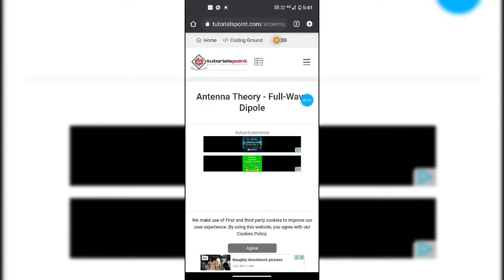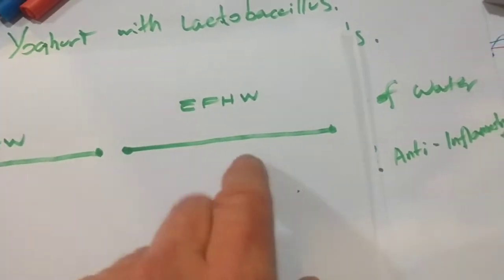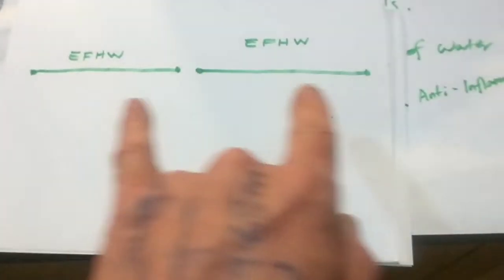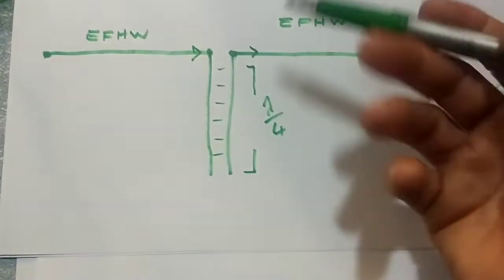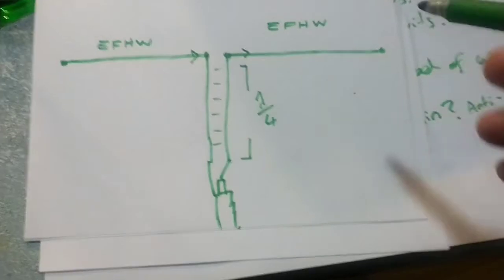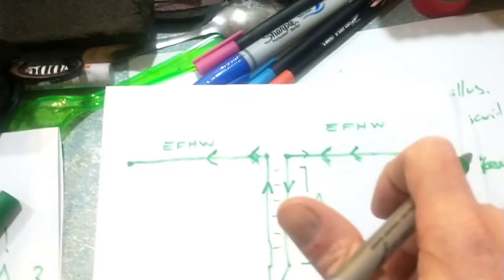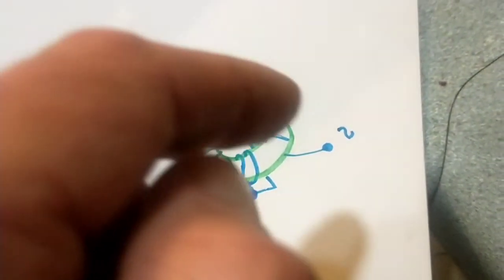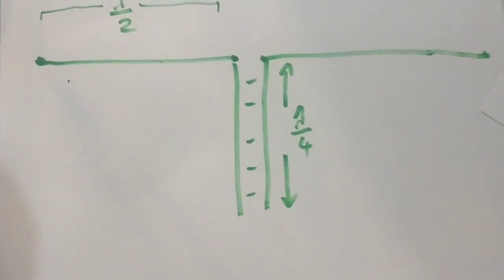Myth Busting "Centre Fed Full Wave Dipole Antenna" (CFFW) (Tutorialspoint Garbage)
I have on a number of occasions contacted tutorialspoint to alert them of thier error
and although they did engage and stated they would look into the error,
they seemingly have never updated the misinformation.